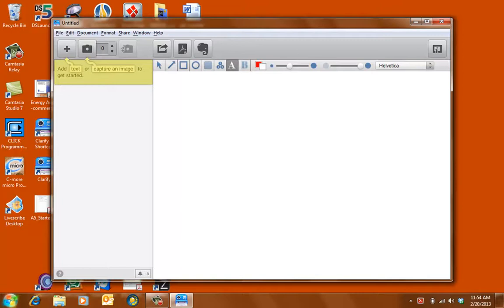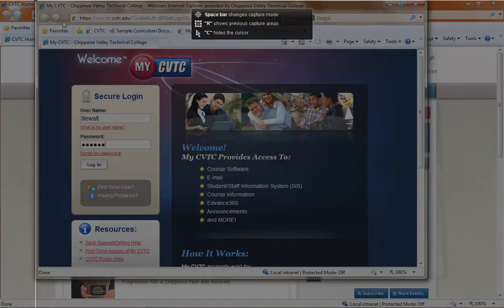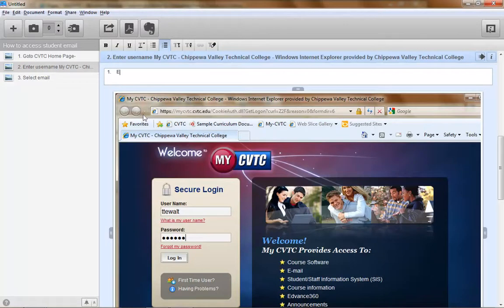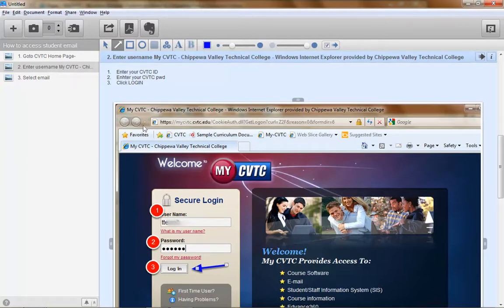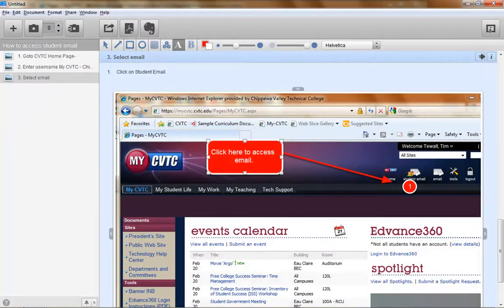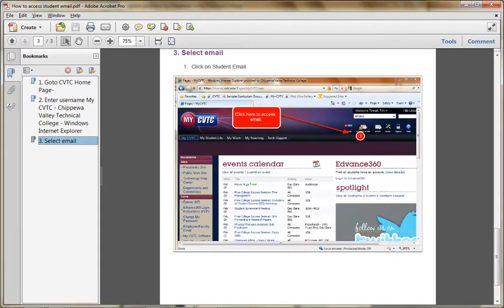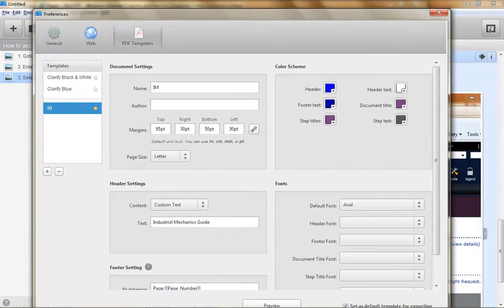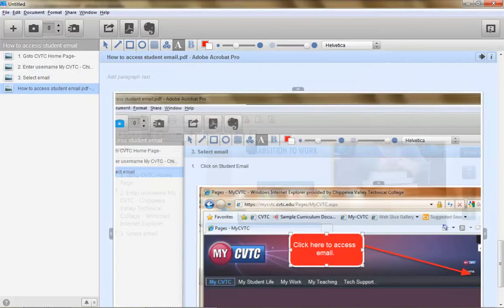Clarify Demo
Description